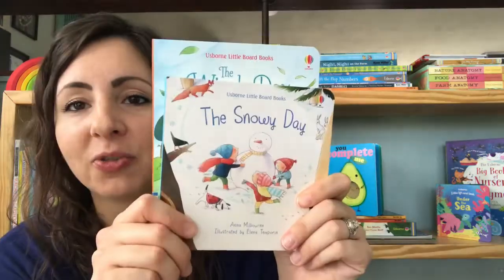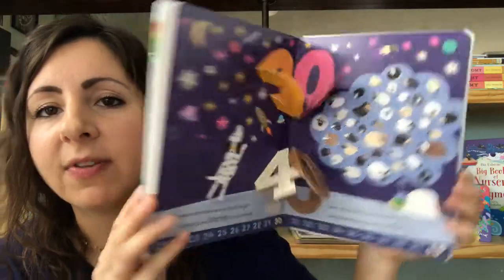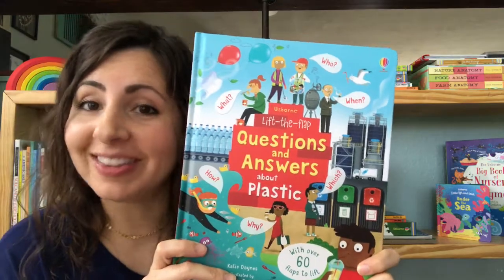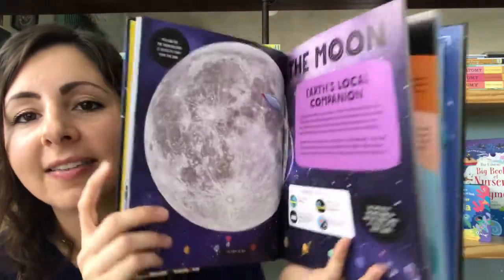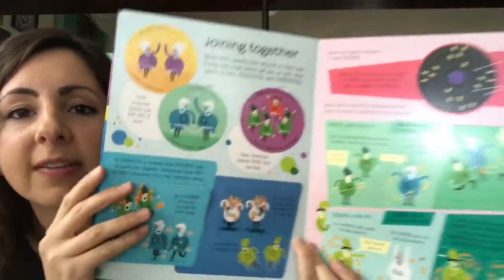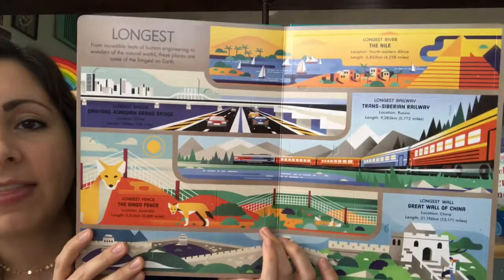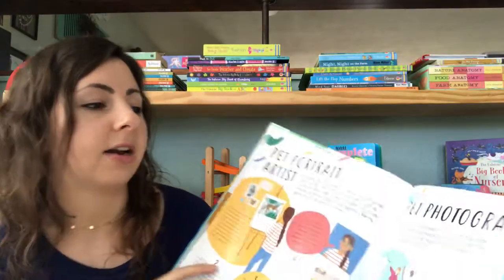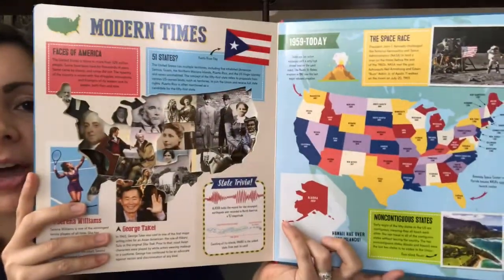Spring 2020 Nonfiction Books